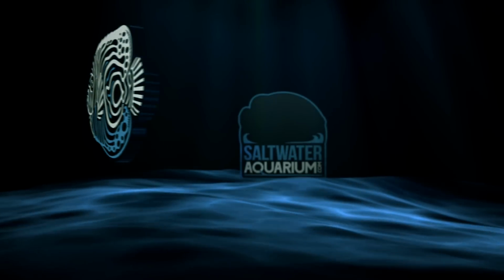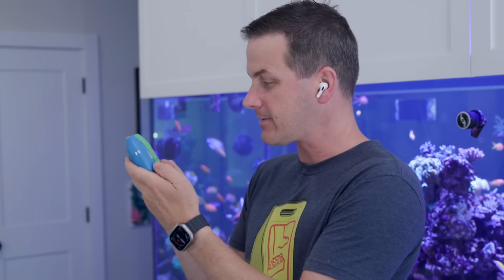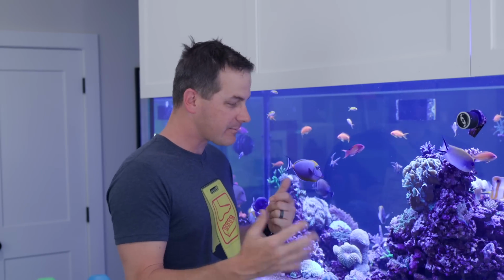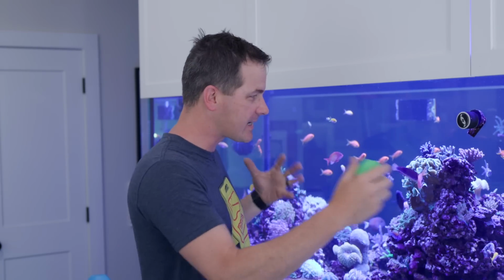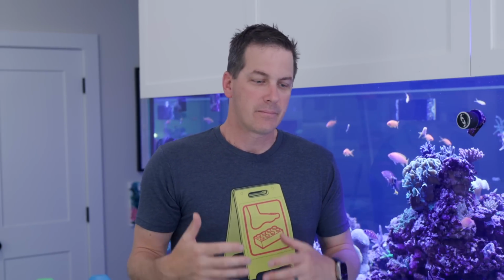Managing PHOSPHATE Levels in Your Saltwater Aquarium - Newbie Tank Build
In this episode of our Newbie Tank Build series, Mark and Jimmy dive into managing the phosphates in your tank. Join us as we discuss why you should be monitoring your phosphate levels and explain why your phosphate level might be zero. We'll also share what your phosphate levels can tell you about your tank and how/when to use GFO!